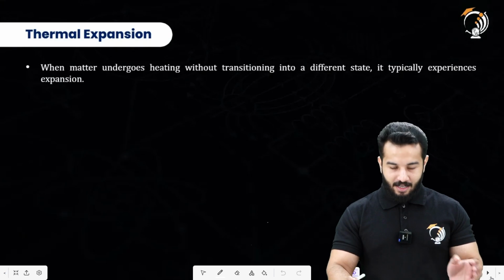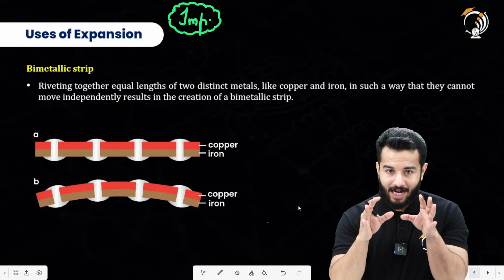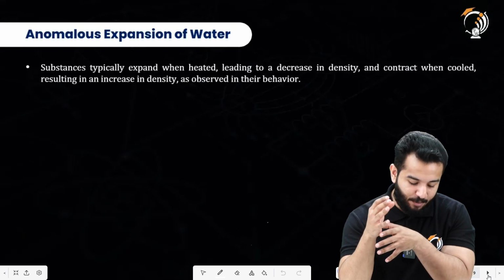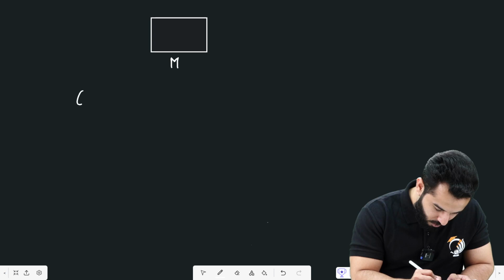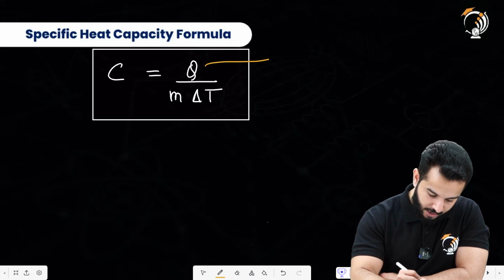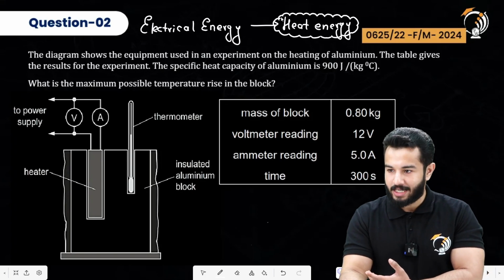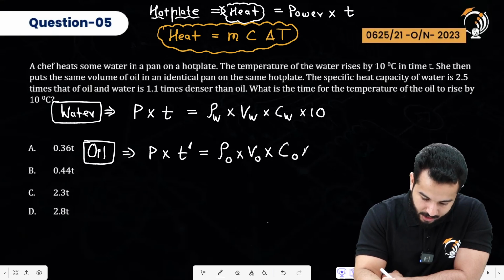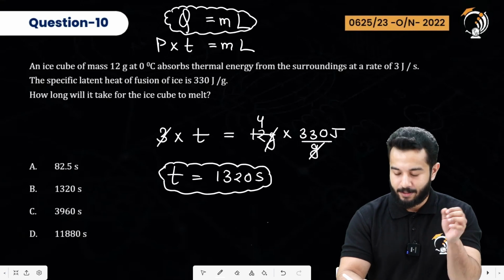IGCSE Physics 0625 : Thermal Properties and Temperature | Cambridge IGCSE Physics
Revise Thermal Properties and Temperature for IGCSE Physics 0625! Expert video lesson, practice questions, and study tips. Cambridge IGCSE Physics syllabus coverage guaranteed.
Get exam-ready with our comprehensive revision guide.🌟